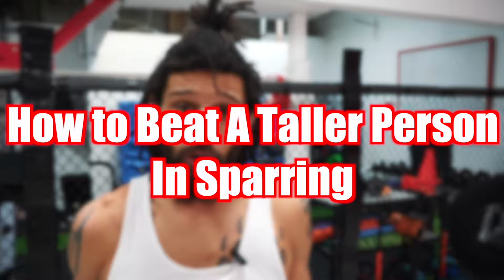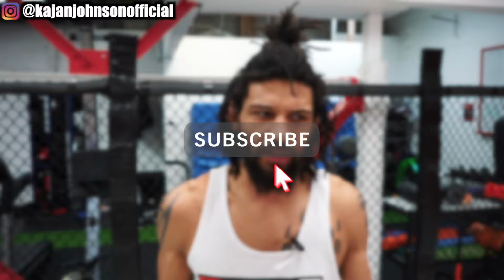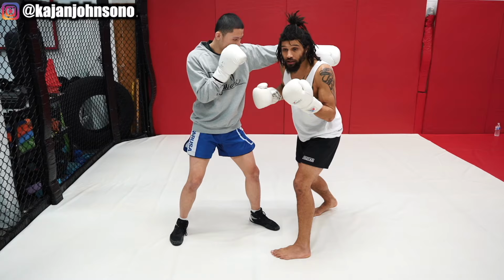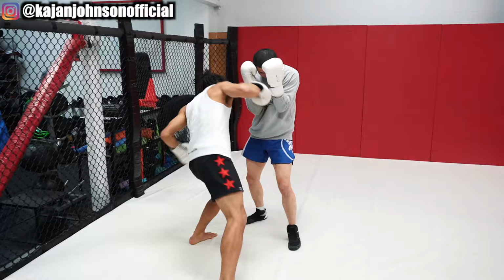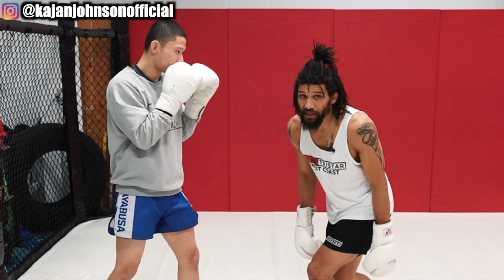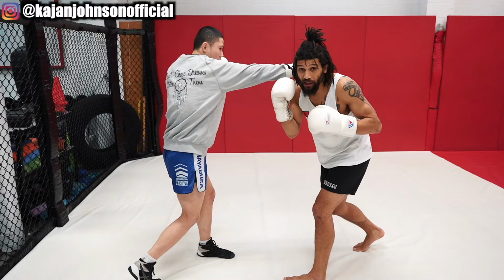How to Beat a Taller Sparring Opponent | Coach Kajan Johnson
🚨 Get my SECRET Training Vid On SHUTTING DOWN Annoying Wrestlers!

If you don't already know, my name is Kajan Johnson. I fought in the UFC for a number of years against some of the top talent in the world (including Islam Makhachev), and have been a martial artist for over 20 years! I trained at Tristar Gym in Montreal under the great coach Firas Zahabi and along side UFC Champion Georges St. Pierre many years. Now, I'm here to share every thing I've learned with you here on this channel and in my upcoming course PRO FIGHT GUIDE. Thank you for supporting this channel!

📣 Are you a gym owner? Book Me for Seminars! 🥋

 • MMA Tutorials